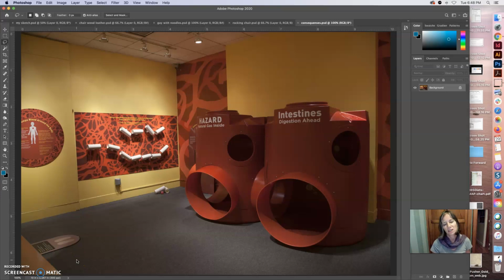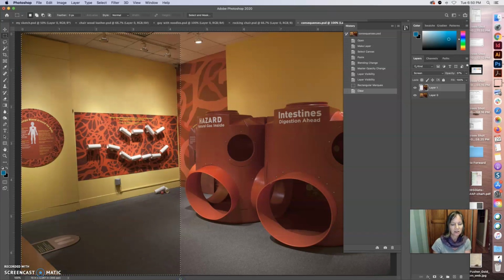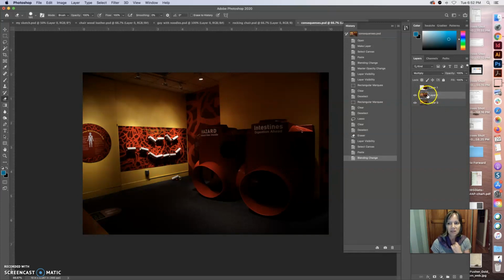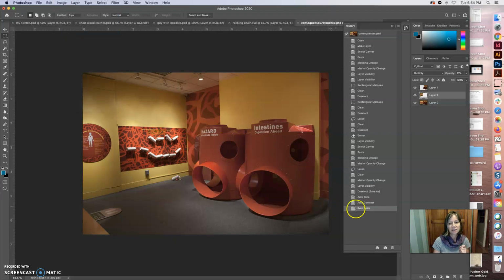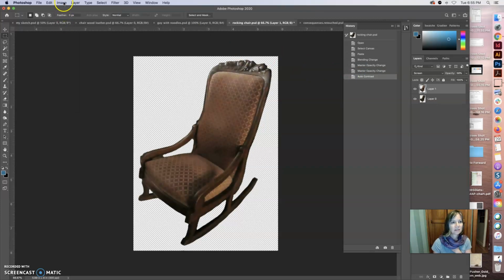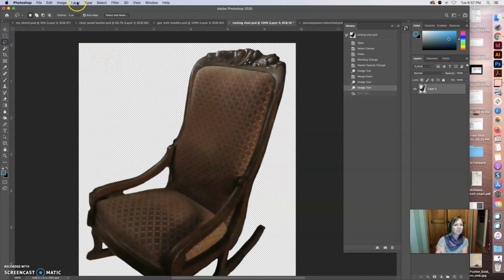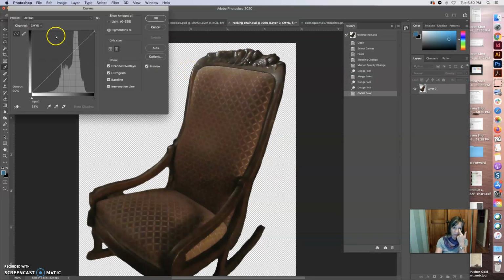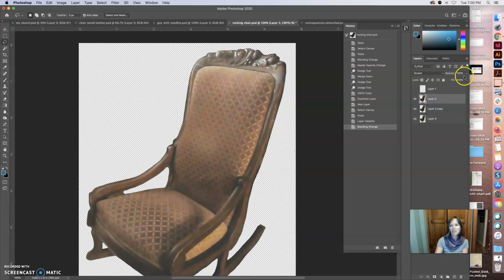5.1 Chair exercise